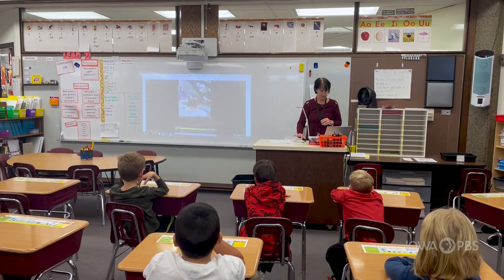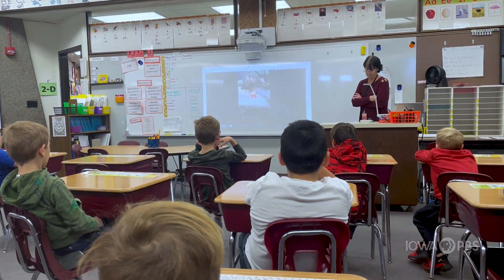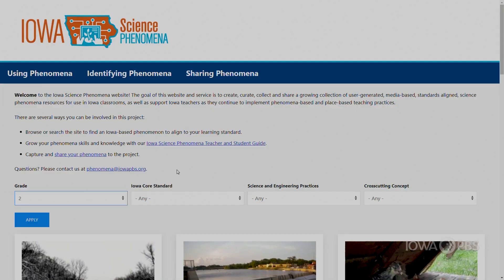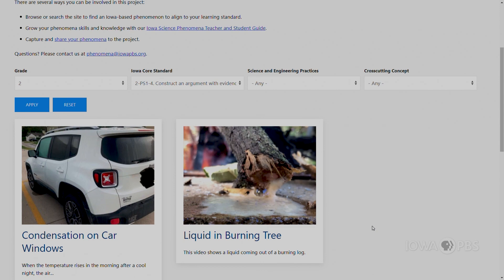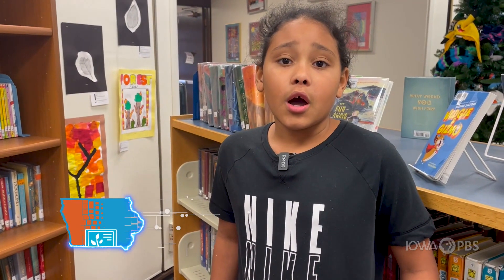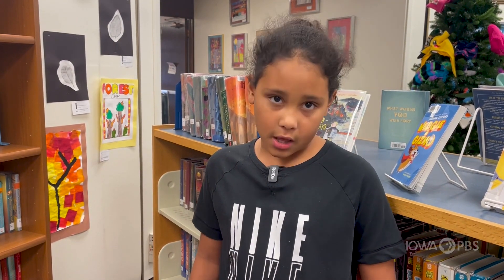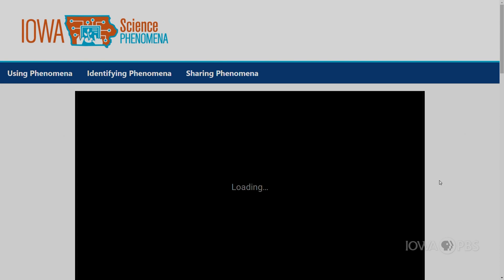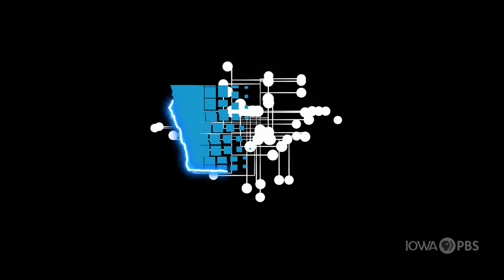In the Classroom: Elementary | Iowa Science Phenomena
Online-based media can be an effective way to engage elementary students with locally-relevant phenomena. Watch as this elementary teacher models and discusses effective phenomena-based strategies and hear directly from students about the power of exploring phenomena that are meaningful to them.

Visit iowaphenomena.org.

TRANSCRIPT

(Text on the screen - Iowa Science Phenomena)

(Text on the screen: In the Classroom — Elementary School)

(In front of a one-story brick building stands a sign with a black and yellow bee mascot and the words Hoover School.)

(In a classroom a teacher stands at the front facing about 15 second graders.)

[Teacher] All right, so, remember when we talked about reversible and reversible.

[Students] Yeah.

[Teacher] And how we said that like pancake batter, once you mix it all up and cook it. Can the pancake go back to the batter?

[Students] No.

So we're gonna talk a little bit more about that today with firewood logs. So do you know why — How many of you have ever had a campfire?

(The majority of students raise their hands.)

(Aside in the school hallway.)

[Mary Daughetee, 2nd Grade Teacher] The lesson that I taught today was a phenomena lesson on tree sap. And why logs crackle in fire.

(In the classroom.)

So let's just watch and listen. Make sure I have this turned up.

(Teacher plays a video of a burning campfire.)

I would have loved to have been able to actually have a little campfire so they could see it in real life. And, you know, watch it as it grows into the fire, and then hear the wood crackling. Besides seeing it on a video. I think it's always awesome if you can put it in real life for them.

(In the classroom, a boy points his finger at the video playing on the screen.)

[Boy] That's it.

[Mary] What was happening?

(About five students raise their hands.)

[Mary] Maya.

[Maya] It was getting burnt and there was sap in the tree. So the sap started bubbling because the fire was inside of it.

[Mary] Okay.

(Aside in the hallway.)

When I was looking through, trying to find a lesson to teach.

(The Iowa Science Phenomena website homepage appears on screen and shows a cursor selecting a standard from a drop down menu.)

I try to relate it to the standards that we have for 2nd grade science. Like the reversible and irreversible. So when I'm looking through the phenomena, I'm going to make sure that whatever lesson I pick is going to be related to a standard, because that's what we're assessing.

(In the classroom.)

Do you have any questions about this? What do you wonder?

(A number of students raise their hands.)

When we ask kids what they wonder, after teaching a lesson, they've actually gotten really well at coming up with really interesting questions. Some of them I don't even know the answers to, myself. But yes, they're really good at coming up with “I wonders.”

(In the classroom.)

What do you wonder about, Jackson?

[Jackson] How is the sap, like, getting out?

[Mary] How is the sap getting out? What do you wonder, Brayden?

[Brayden] How did the sap get in?

[Mary] How did the sap get in? Emma.

[Emma] When the sap heats up. It gets really bubbly and kinda looks like foam.

[Mary] It does look like foam, doesn’t it? All this down here looks like foam. Yeah.

(Aside from the library.)

[Cole, 2nd Grade Student] What does sap … It look like root beer, like soda, foam. A lot of other types of drinks.

[Maya, 2nd Grade Student] We learned about how forms could not get back into their normal forms. So like, if you had cake batter. And then you cooked a pancake with it. Then you couldn’t put the pancake back to cake batter.

[Blake, 2nd Grade Student] I liked it. It was fun.

(In the classroom.)

[Mary] There’s always one person that tricks the teacher.

(Blake laughs.)

So inside the trees, we have the wood. We have the bark. We have their air pockets. And then, there's all the water in the sap. And then when we cut the tree and start heating it up, that water heats up and kind of starts to bubble and come out. Kind of cool, huh? Next time you have a campfire, watch and see if there's true sap that comes out.

I really enjoyed this site.

(A web page appears on screen and shows a phenomena, the Decorah Ice Cave, including the media, guiding questions, classroom suggestions and related resources for the particular phenomena.)

I liked it because it did have quite a few lessons and videos that we can relate, pull into our science as we’re teaching. And it kind of gives them that one more piece of real world. I can stand up there and talk about it, but until I have something, a visual to show them, that's what really helps.

(Text on screen: Iowa Science Phenomena)

(Text on screen: Iowa PBS Education)